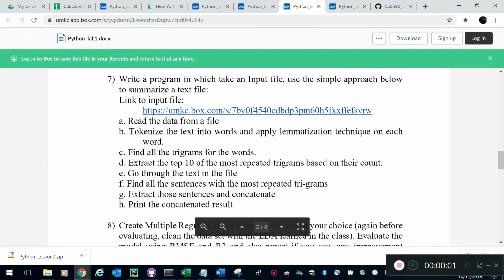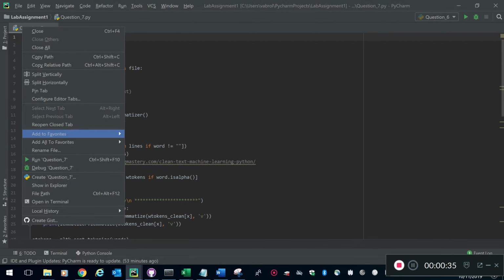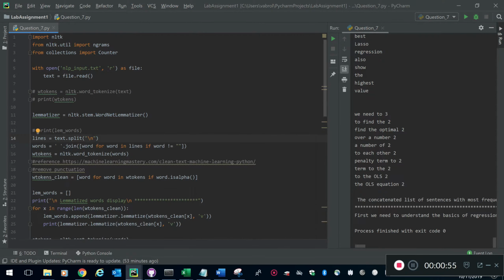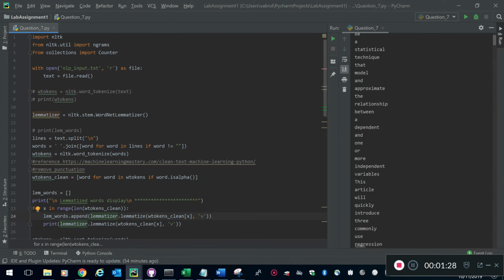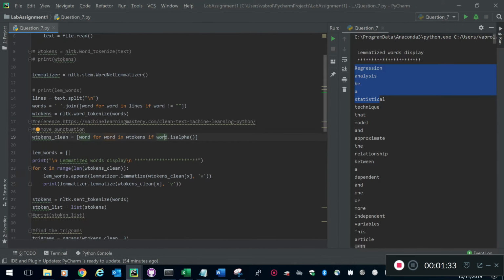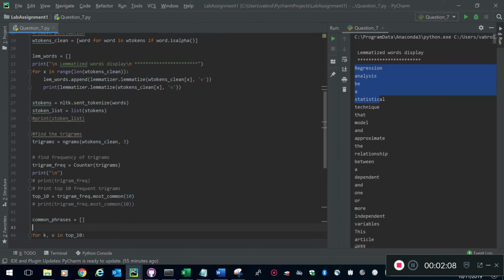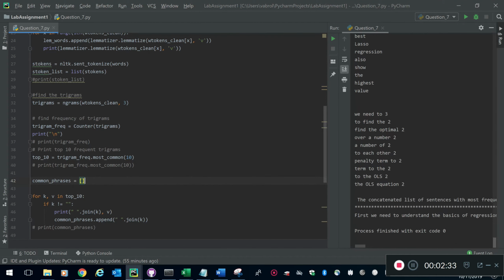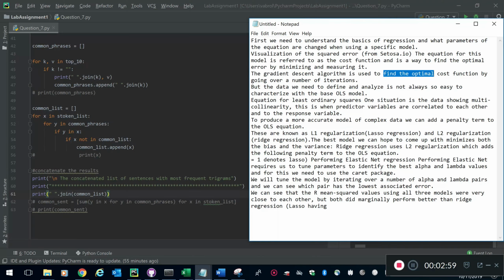CS5590 Lab 1 Question 7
CS 5590 Lab 1 Assignment videos